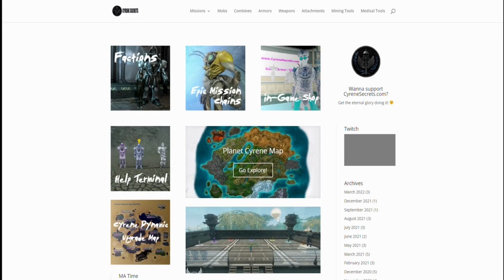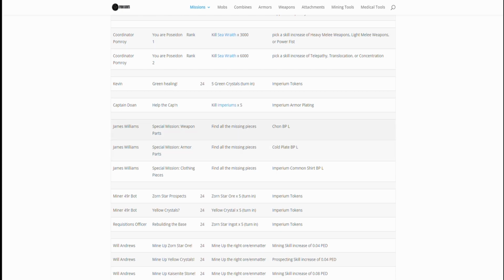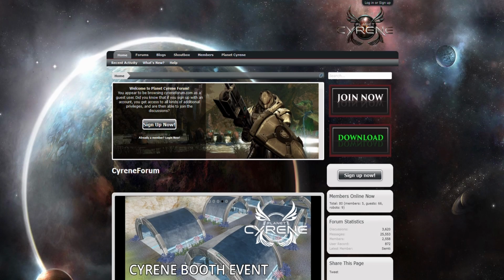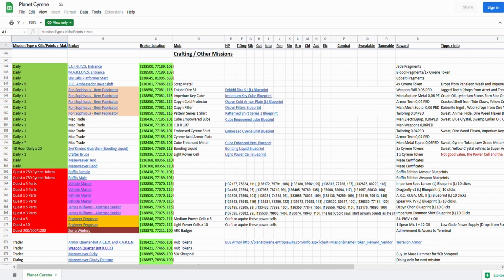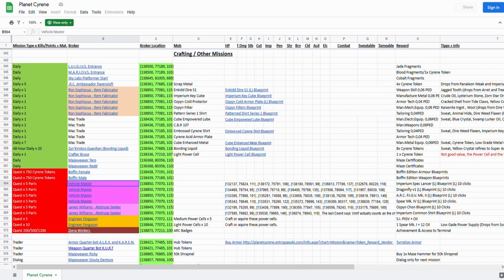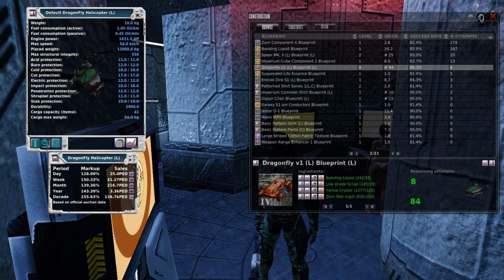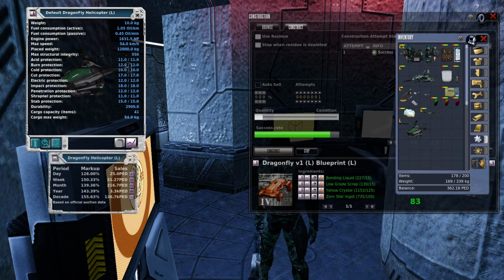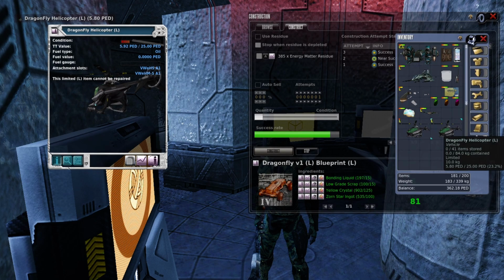Beginner's Guide to Crafting in the Entropia Universe - Episode #8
Cyrene is the planet to come to if you want to start crafting vehicles in the Entropia Universe. Given that there are four missions you can do to get vehicle blueprint, for unique Cyrene vehicles, you should get over to Cyrene as fast as possible if you want to gain experience and craft some cool stuff.